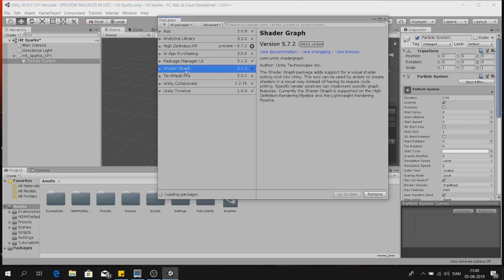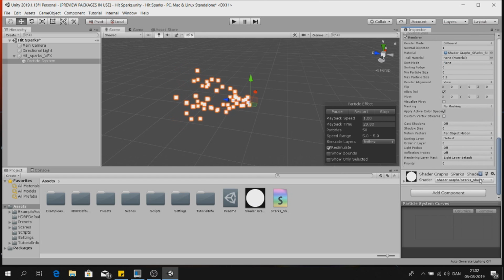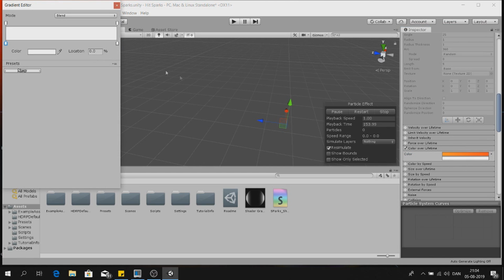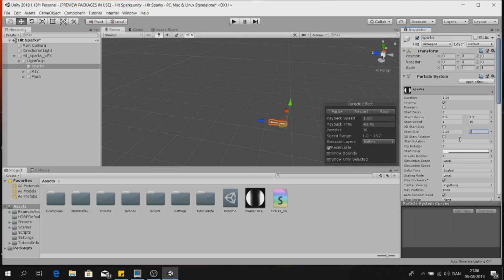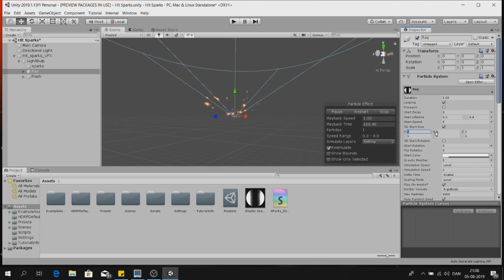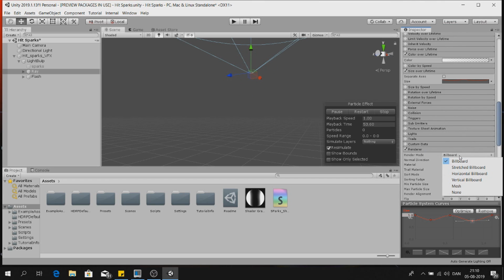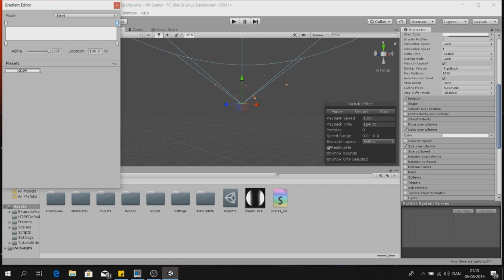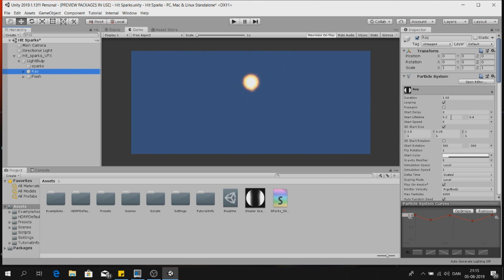Pistol particle hit sparks effect in just 15 minuts 😎 Beginner friendly.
In this video you will see how to make a particle effect in just 15 minuts.

If you want to see a video with more info about what im doing look for the tutorial video i´ve made for particle hit effect and sparks. part 1 and part 2.

hope you can use this video for your project!